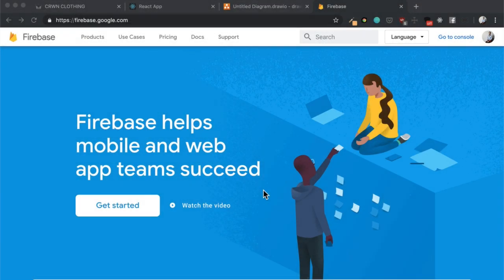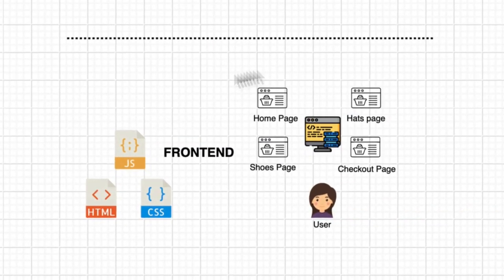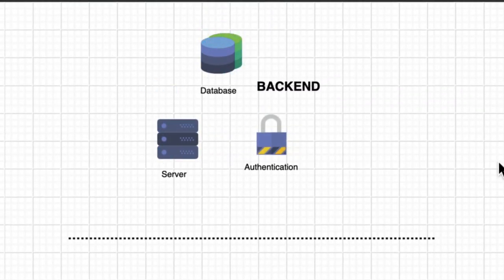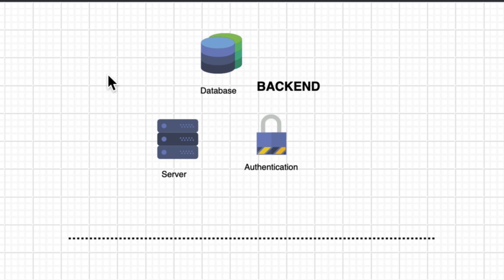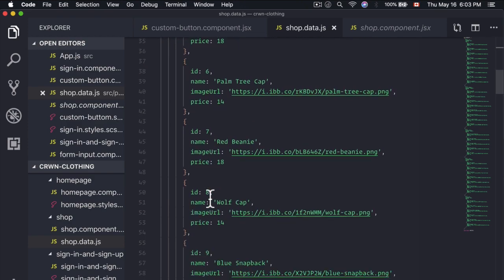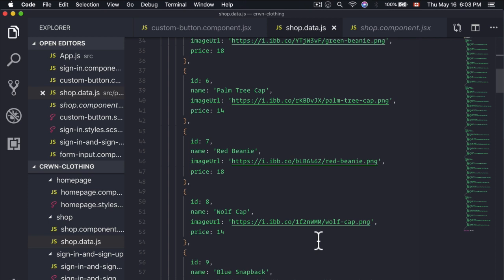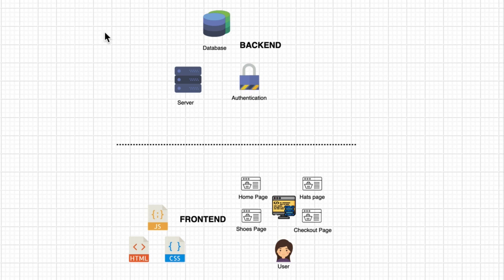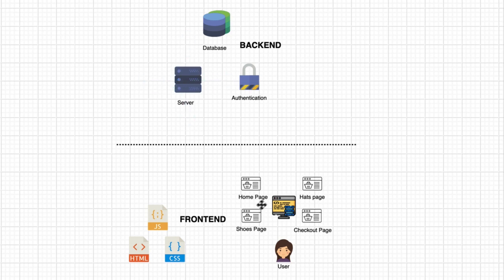7. Firebase + User Authentication (1-7)(2)